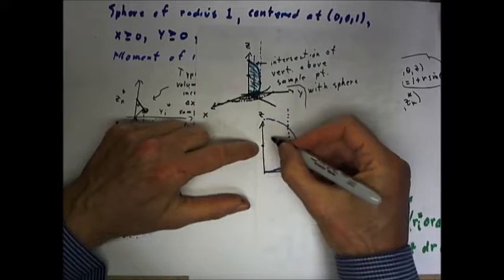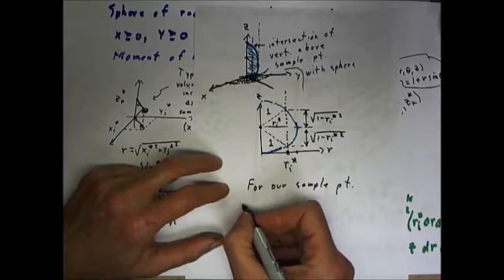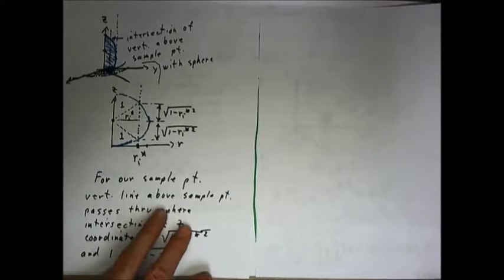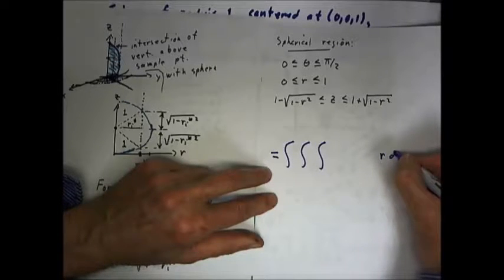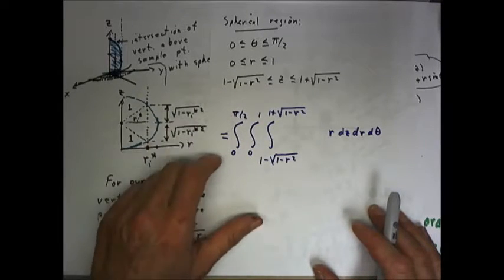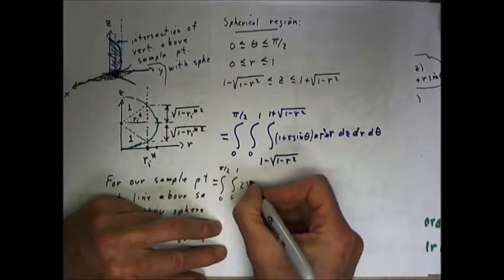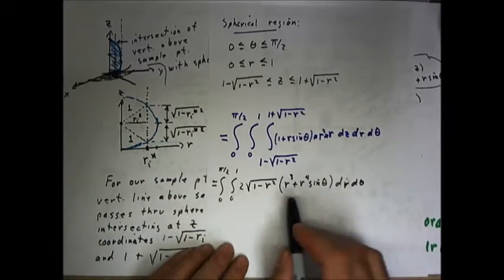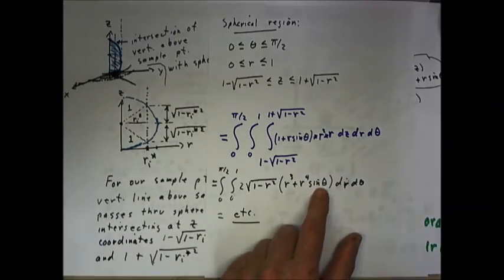multivar 12 69b